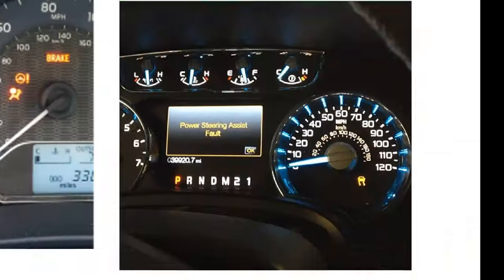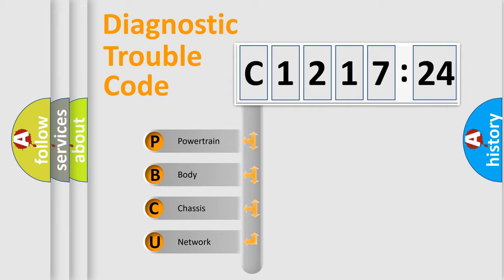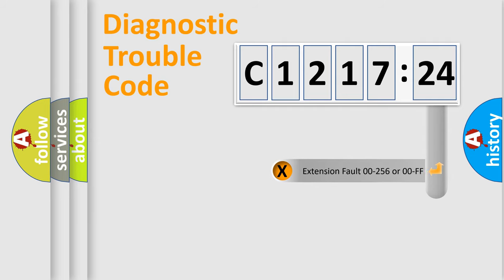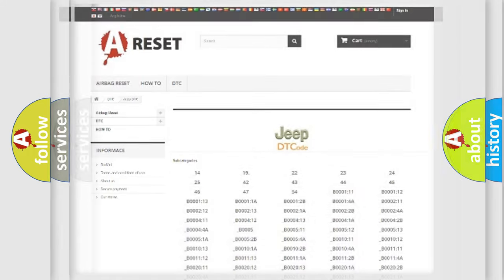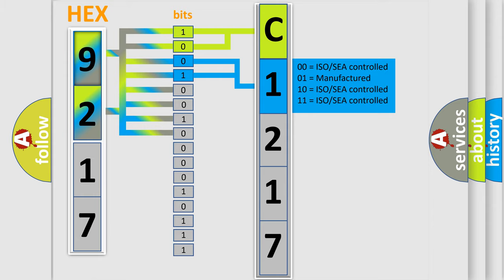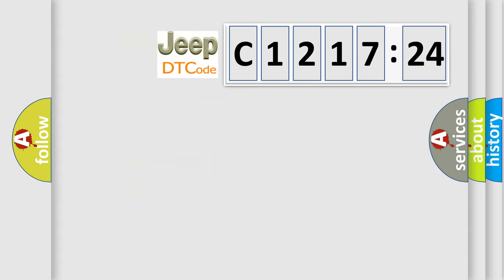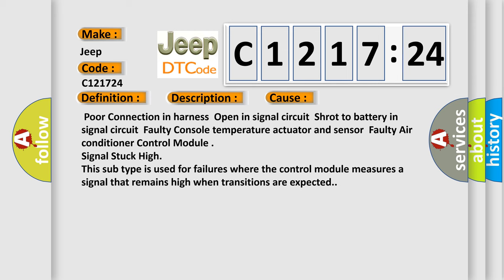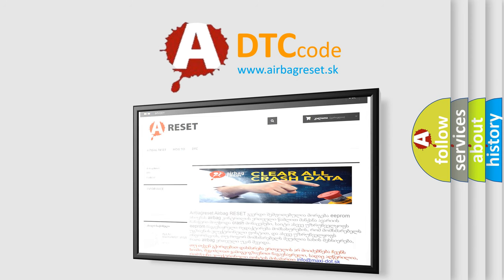DTC Jeep C1217-24 Short Explanation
Contents:
0:21 Basic DTC analysis according to OBD2 protocol standard.
1:48 Insight into programming
2:58 A diagnostically understandable description of the Diagnostic Trouble Code
3:05 Basic error definition

Make:
Jeep
Code:
C1217 24
Definition:
Air Mix Switch Potentiometer Short (High)–Console
Description:
Console temperature Actuator and Switch has been detected over 4.9V for 0.3 seconds.
Cause:
 Poor Connection in harnessOpen in signal circuitShrot to battery in signal circuitFaulty Console temperature actuator and sensorFaulty Air conditioner Control Module
Failure Type: